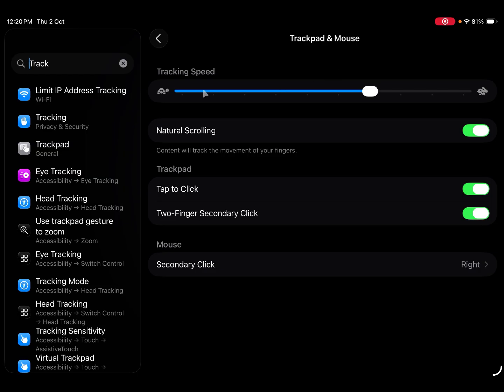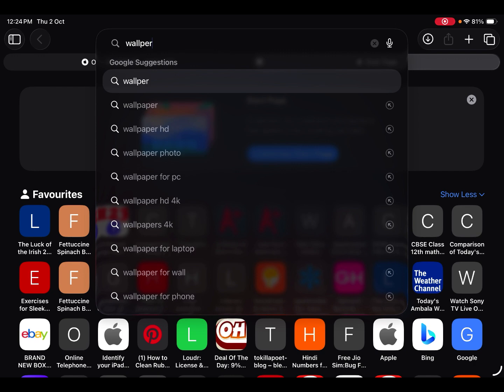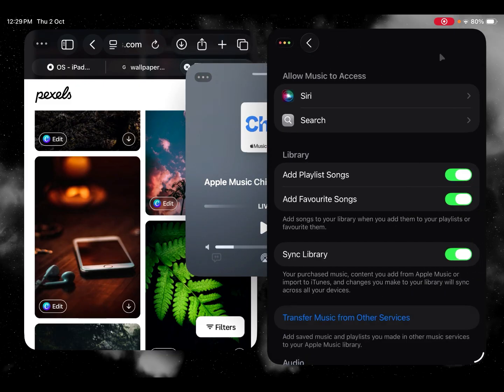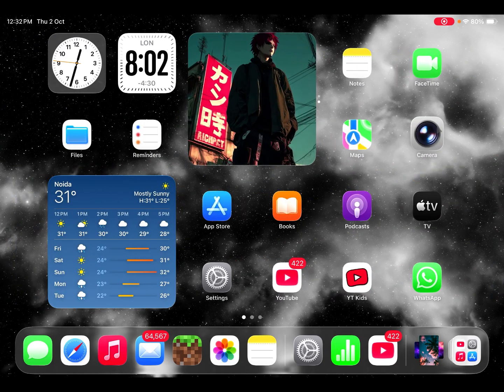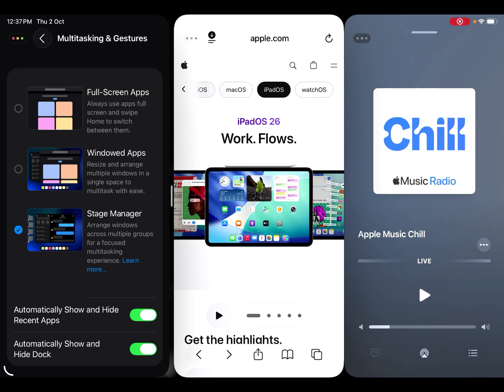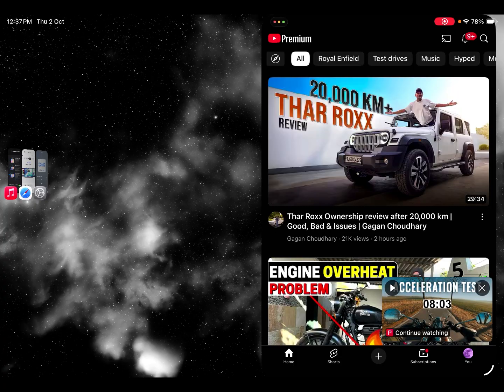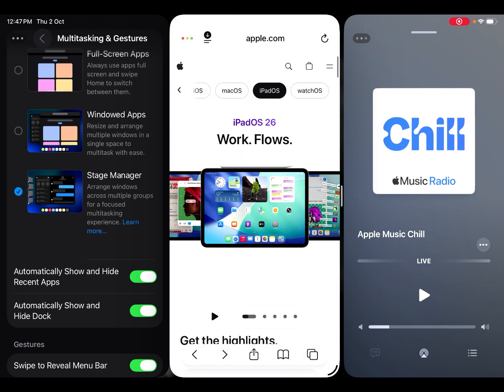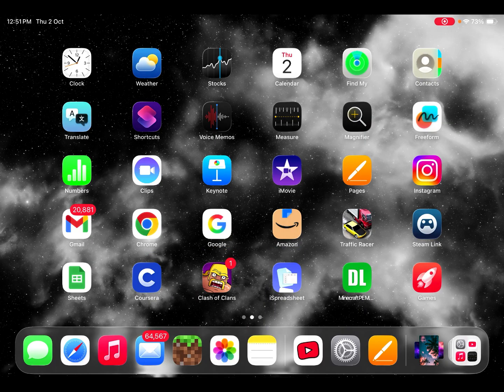iPad OS 26 Review, Things to like and dislike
1. Multitasking - Apps now open in resizable, movable windows — just like on macOS.
2. Mac Styled Menu Bar - At the top, centralizing controls and improving navigation.
3. Liquid Glass Design - A new glossy, translucent interface unifies the look across iOS, macOS, and iPadOS.
4. The Screen Resolution has changed from 1920 x 1334 to 2360 x 1640 for the 10th gen iPad.

Not a fan of how the UI looks, gives retro vibes like iOS 3,4.
Love the functionality but I wish there is an option to revert to iPadOS 18 UI.